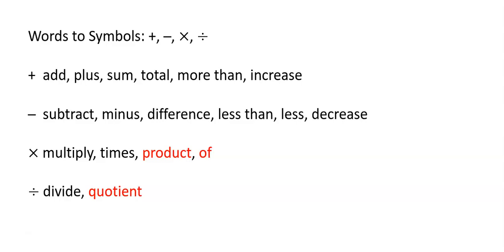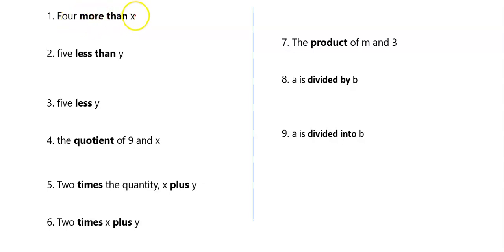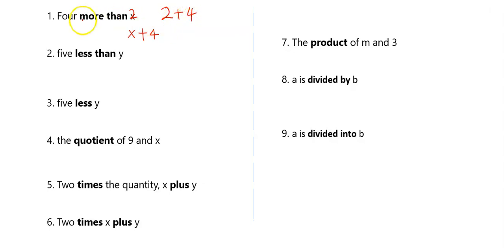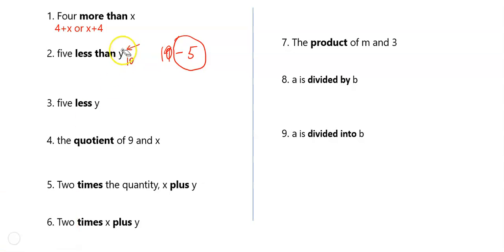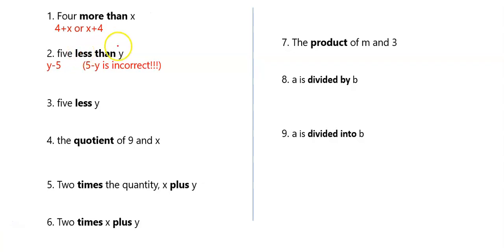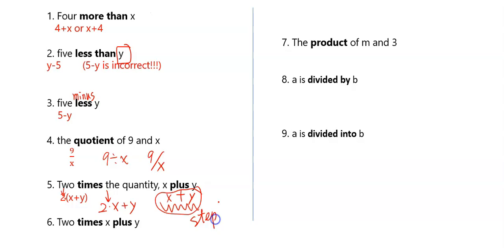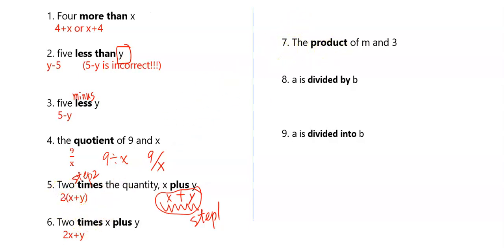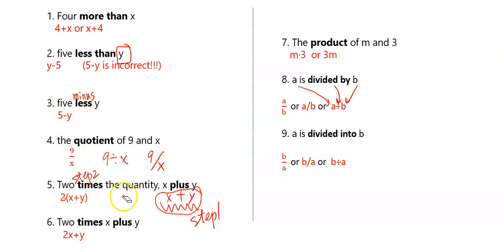Words to Symbols